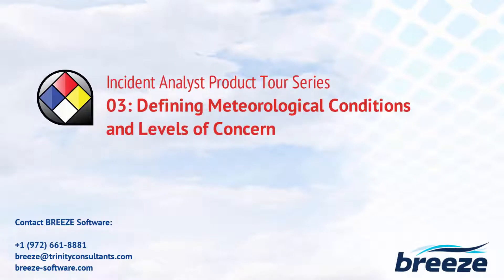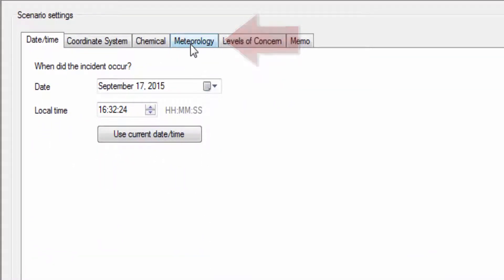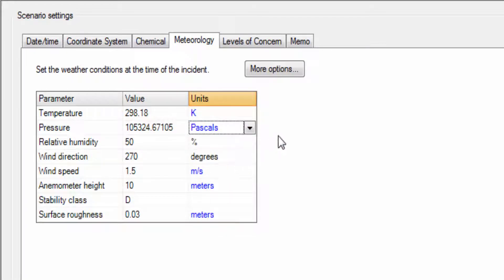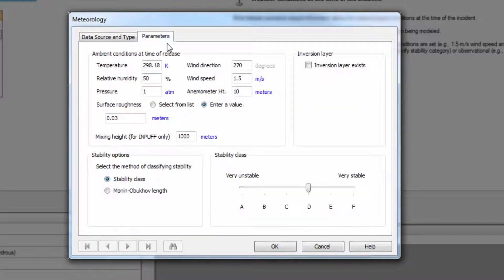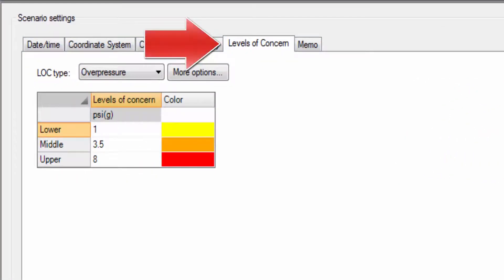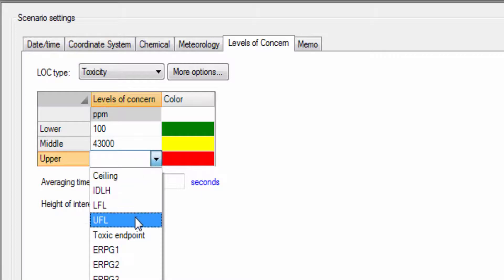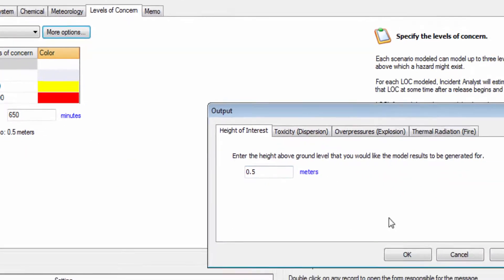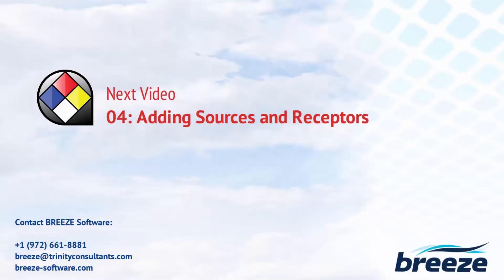03: Quickly Define Meteorological Conditions and Levels of Concern – BREEZE Incident Analyst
This video will guide you through defining the meteorological conditions and levels of concern for your accidental release model run in BREEZE Incident Analyst.

0:06 Define Meteorological Conditions
1:15 Define Levels of Concern and Averaging Times